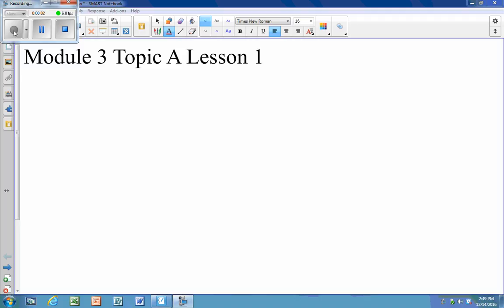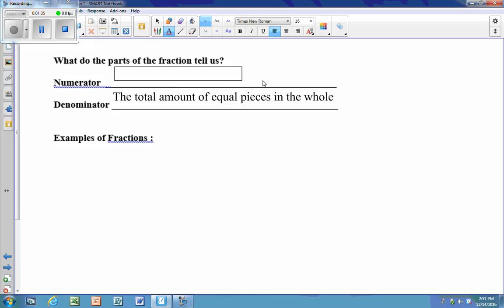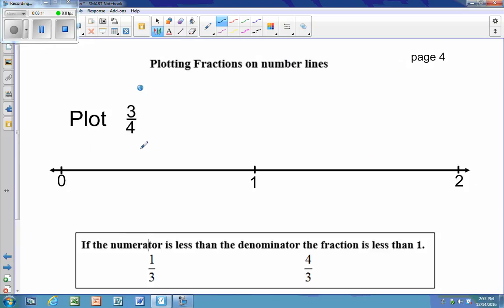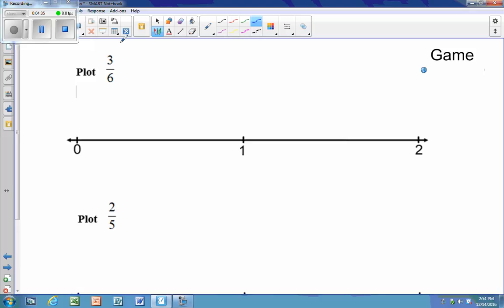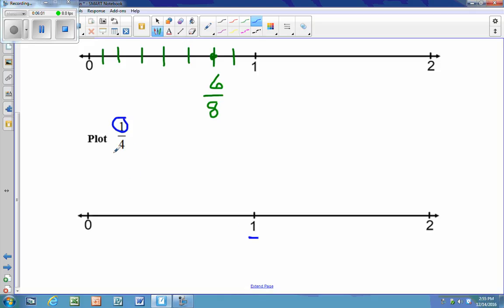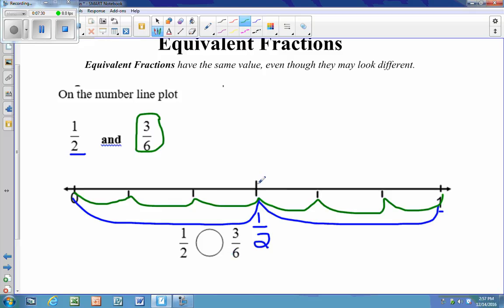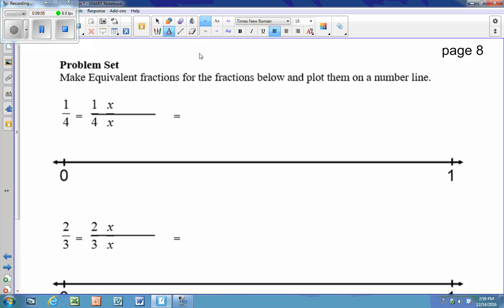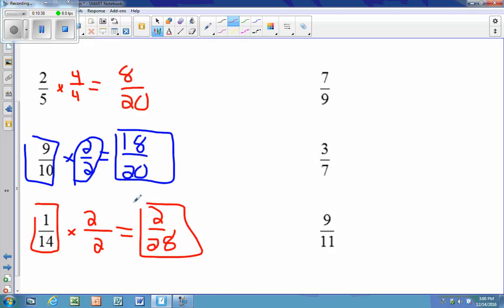Module 3 Lesson 1 Number Lines and Equivalent Fractions